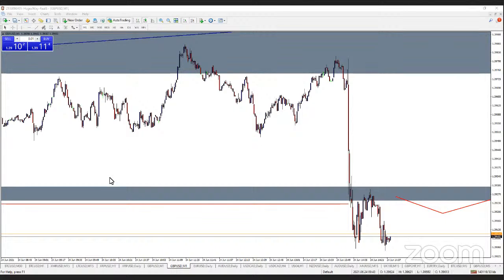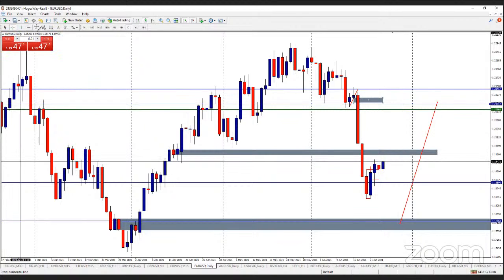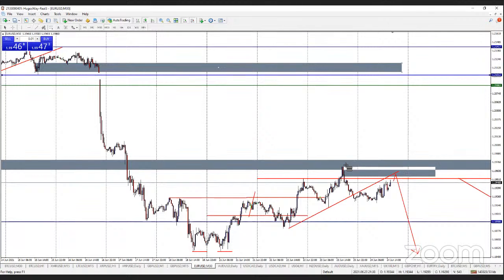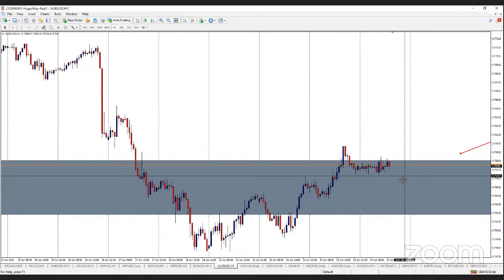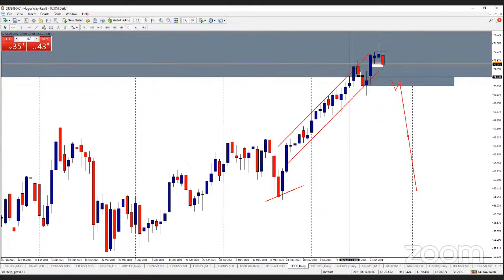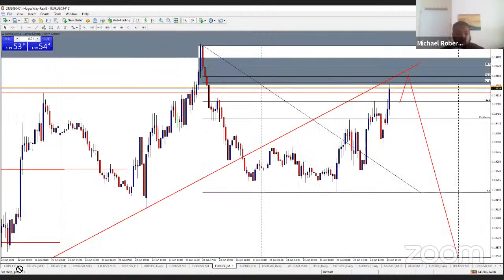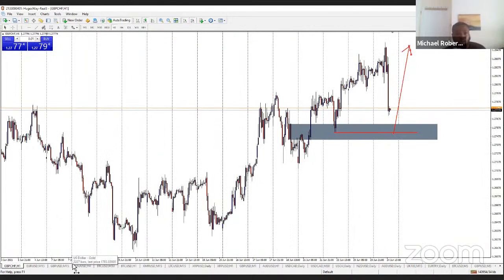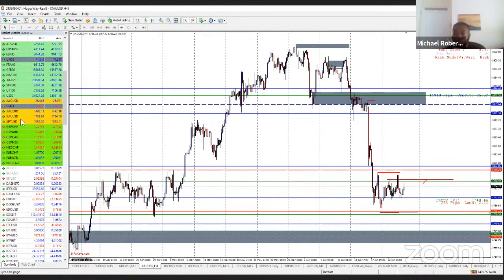Live FX Analysis Session - Thursday 24th June 2021